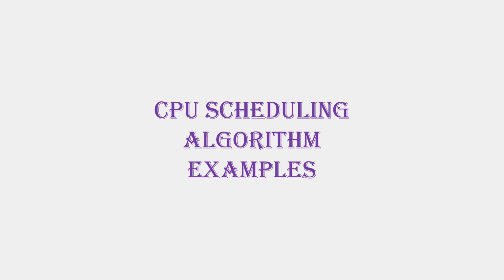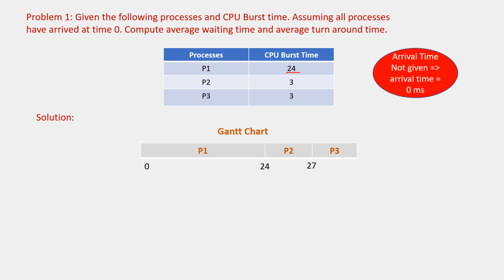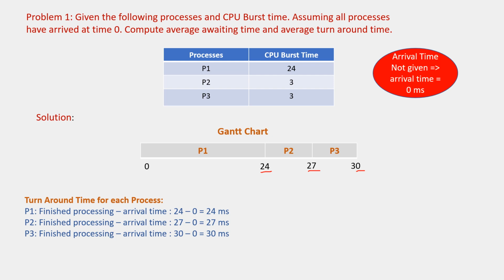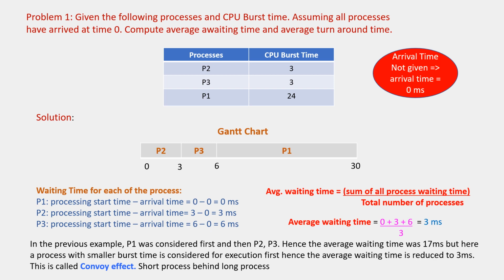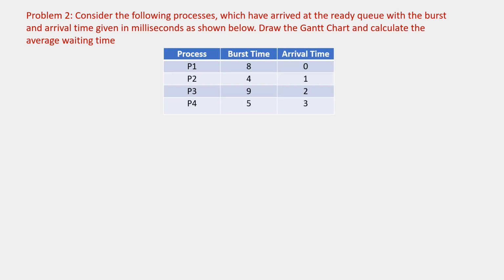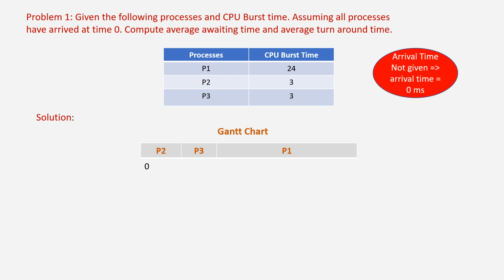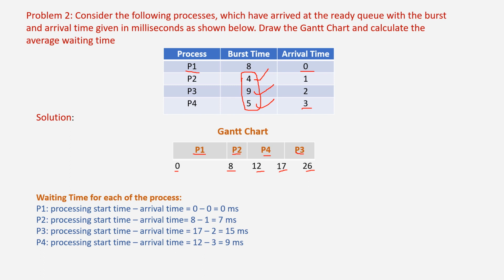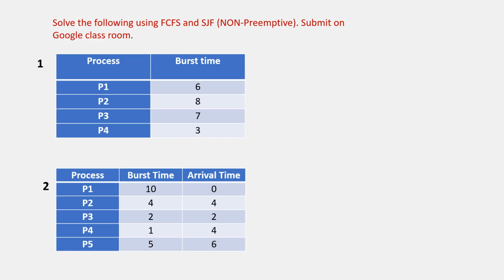Lecture 3: Operating System : CPU Scheduling Example Problems Part 1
CPU Scheduling Example Problems (FCFS & JSF)